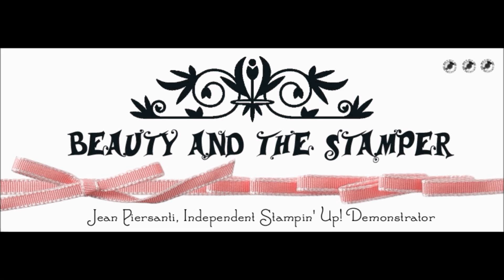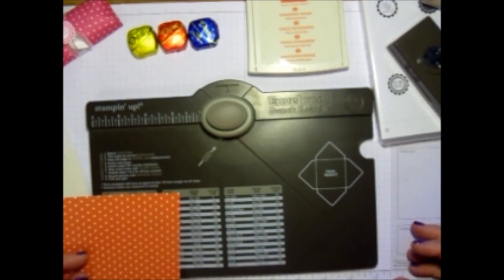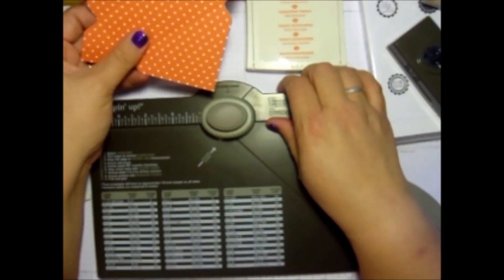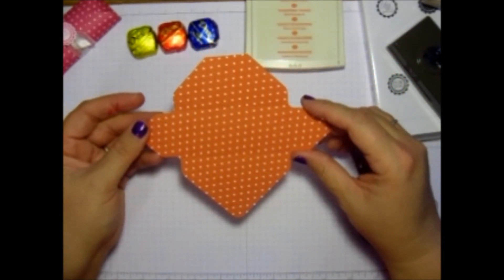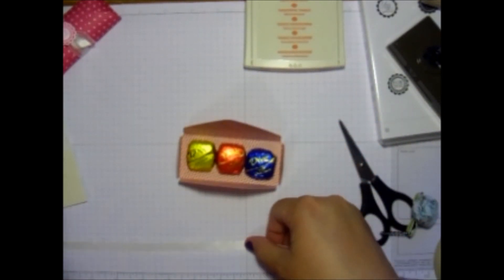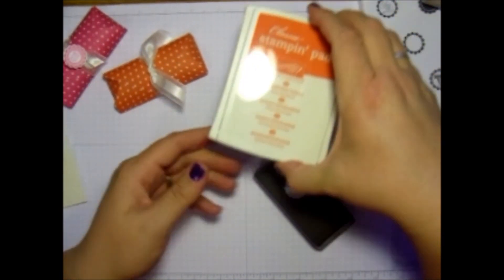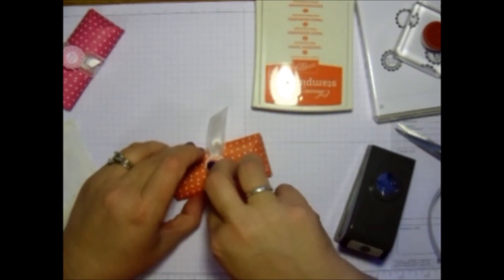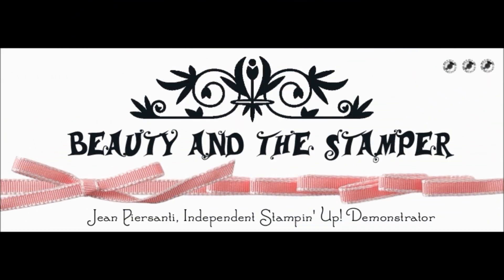Treat Holder using Stampin' Up! Envelope Punch Board